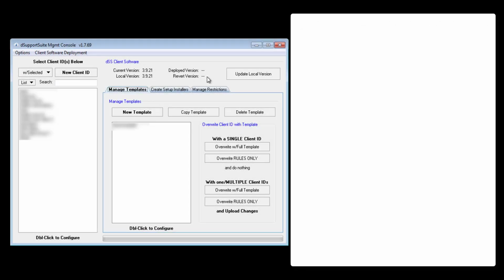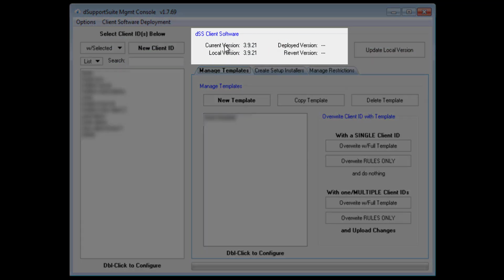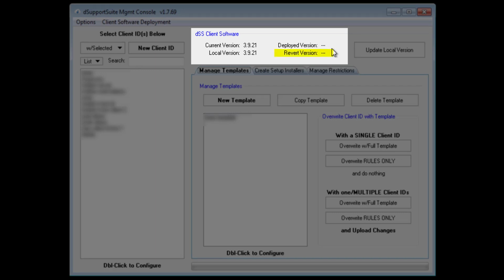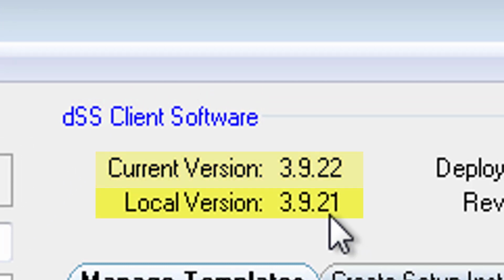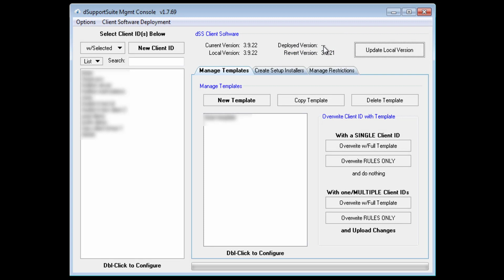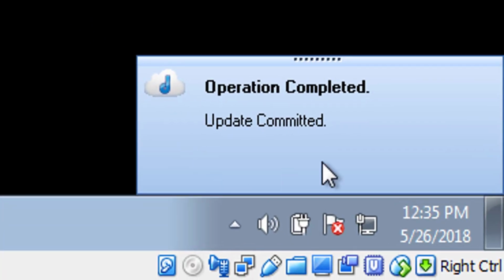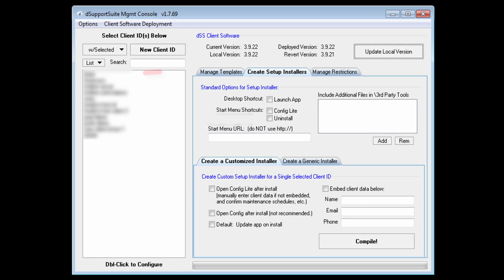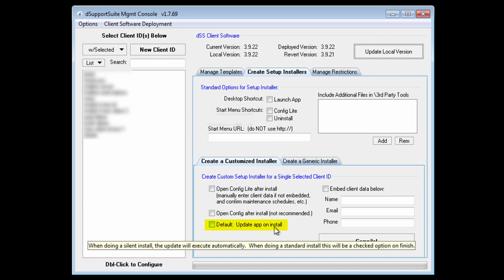Deploy dSupportSuite Client Software Updates to Your Customers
If you didn't purchase dSupportSuite early on (pre-2014) then self-hosting an FTP server is required for usage, and if you did you may have migrated an older dCloud deployment to self-hosted FTP.

If you fall into either of the above categories (as most dSupportSuite owners should) then your customers will NOT receive the latest update until you update the client software from within your dSupportSuite Mgmt Console, and then deploy the updated client software to your self-hosted FTP server!

For this reason, we've prepared the video below to make this a no-brainer.